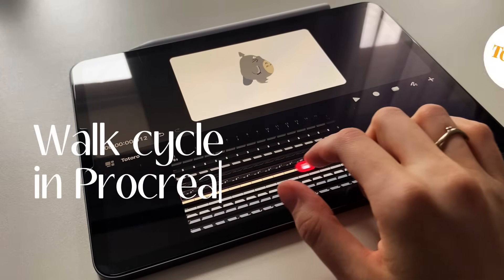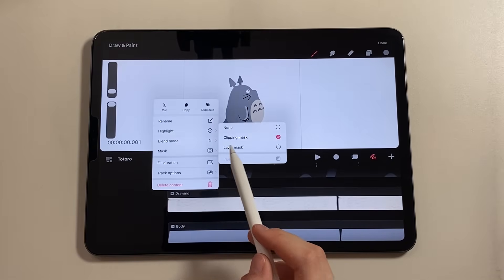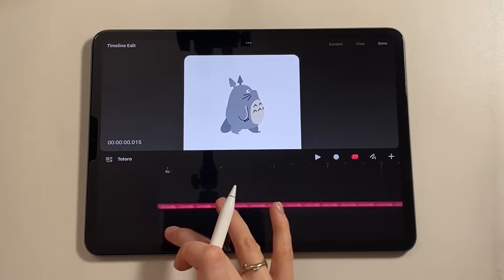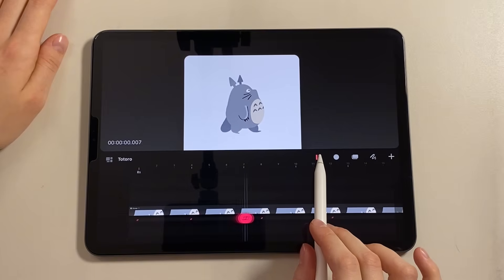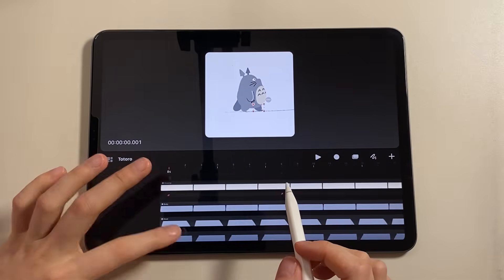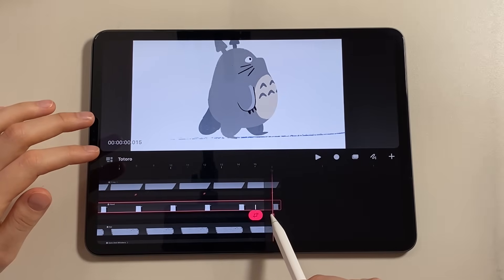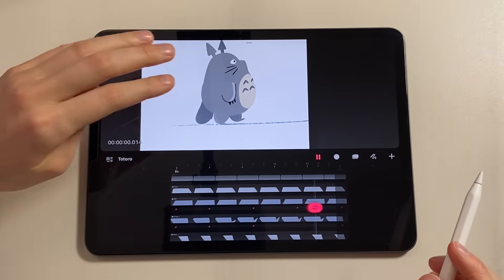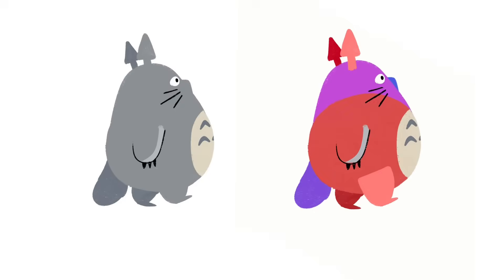Procreate Dreams Animation: Totoro Walk Cycle with Rigging Techniques!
In this tutorial, I'll show you how to animate a smooth Totoro walk cycle using rigging techniques in Procreate Dreams! Whether you're a beginner or an advanced animator, this step-by-step guide will help you understand how to set up and animate a character for a seamless loop.

What you'll learn in this tutorial:
✅ How to create a smooth walk cycle animation
✅ The basics of rigging in Procreate Dreams
✅ How to prepare an illustration for animation
✅ Tips for making your character movement look natural

Timecodes:
0:00 Introduction
0:13 Composition settings
0:35 About illustration
2:10 Animation of group
3:03 Preview
3:12 Create a line
3:31 Animation of a belly
4:50 Animation of a front leg
7:36 Animation of a back leg
9:40 Animation of an arm
10:28 Animation of an tail
11:19 Animation of a front ear
12:00 Animation of a back ear
12:34 Eye and whiskers
13:23 Nose
13:53 Final preview